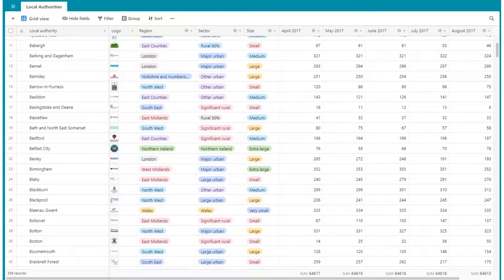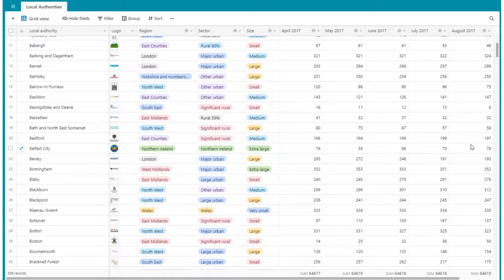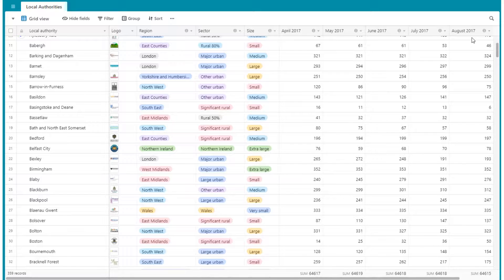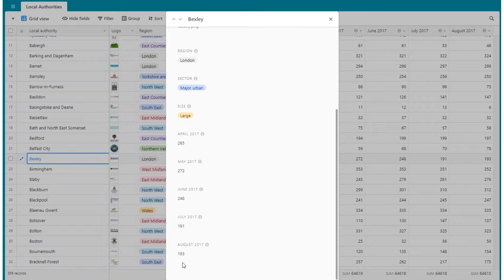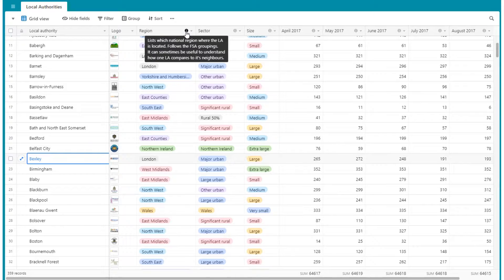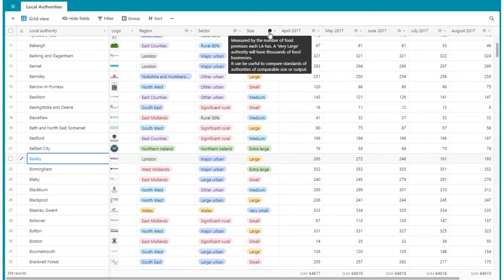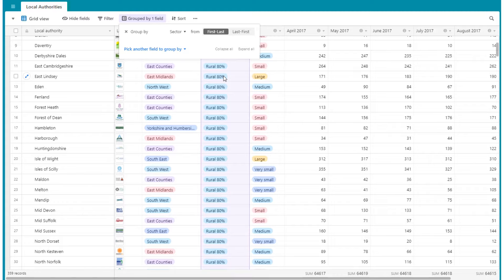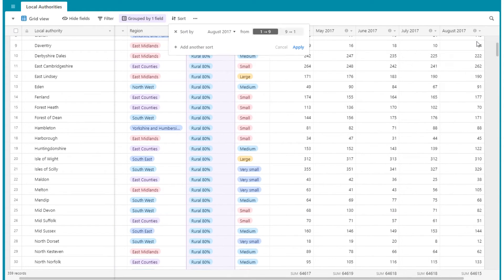Encentre | Benchmark - Rankings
Local authority food hygiene data - ranking of local authority areas month by month.